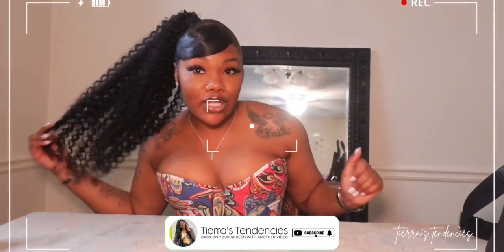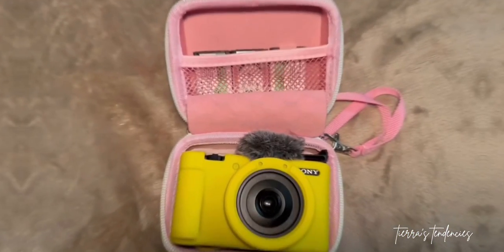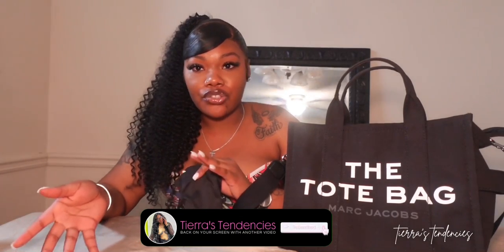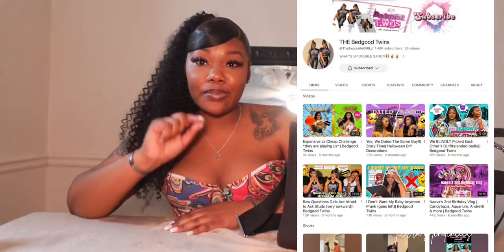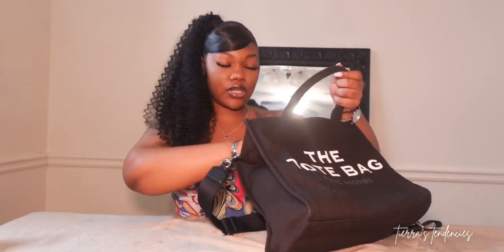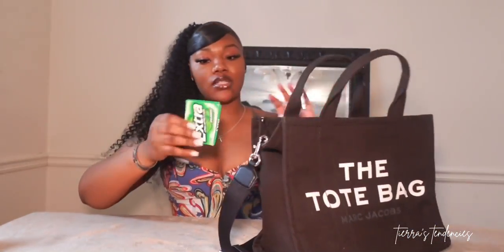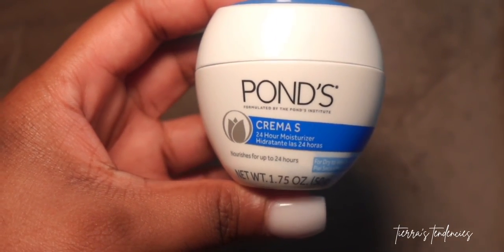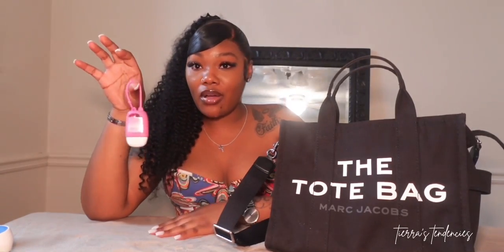What’s In My Bag: Marc Jacobs Tote Bag | Everyday Needed Essentials + Hygiene Tips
What’s up my baddies & buddies? Come spend some time with me! In today’s video we have a what’s in my bag/daily essentials + hygiene tips conversation.

Purse Haul
Organization
Tote Bag
Marc Jacobs
The Tote Bag
Everyday Essentials
Needed Essentials
Hygiene
Hygiene Tips
Hygienist
Suggested
Everyday Carry